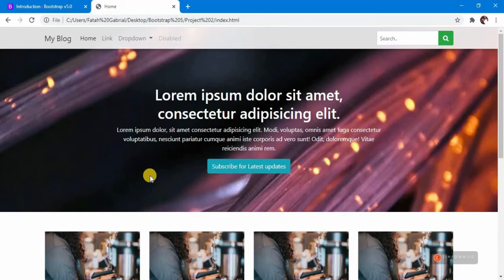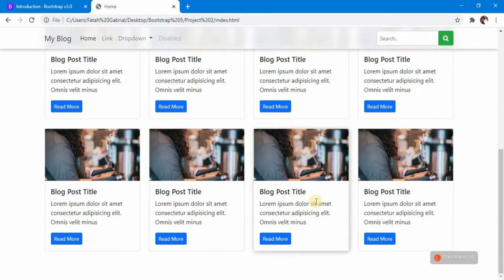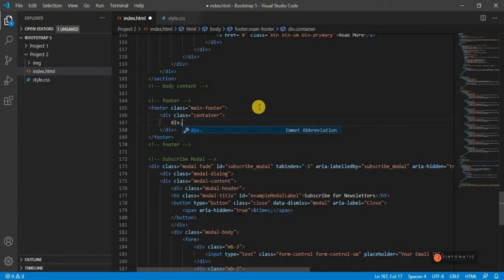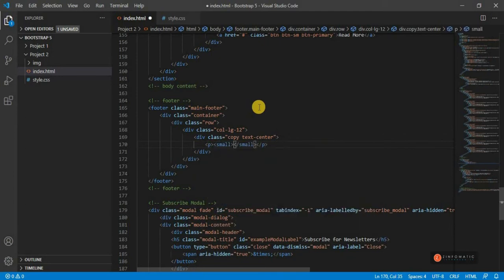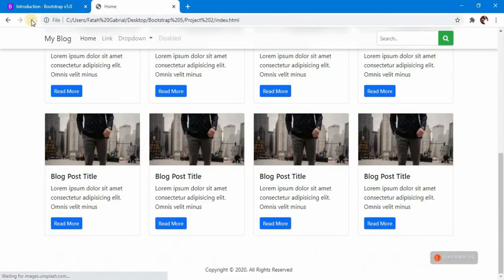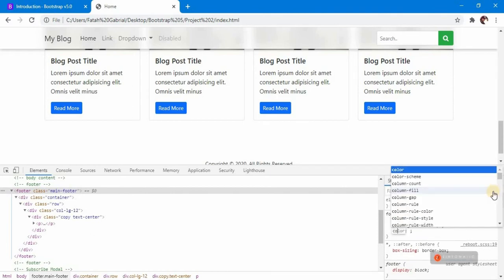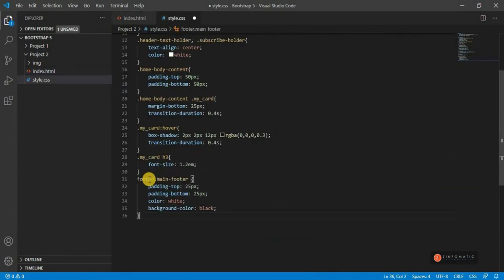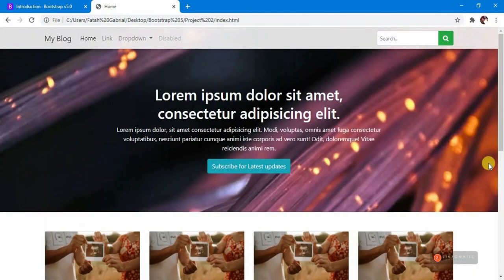4 Footer for Home Page